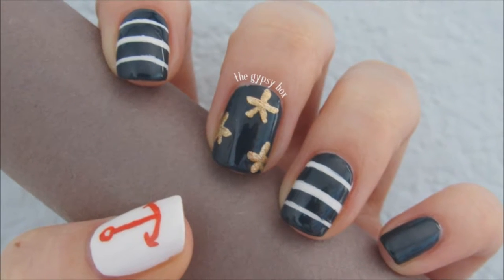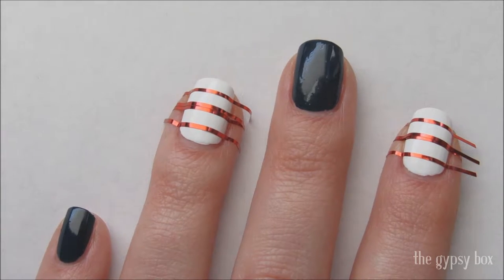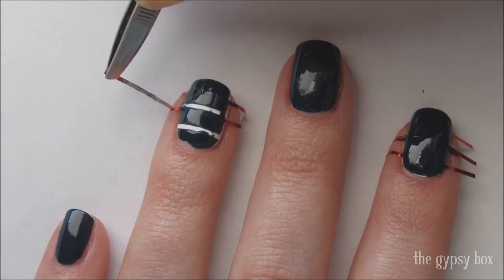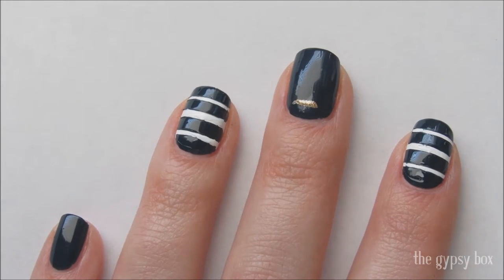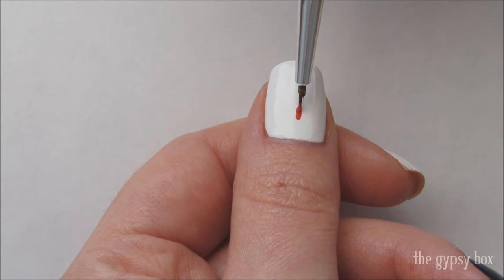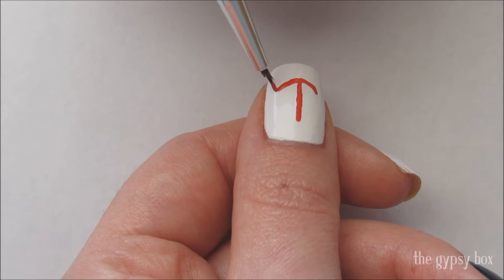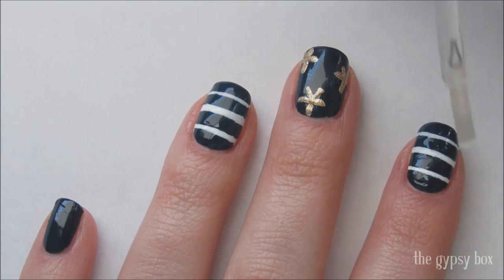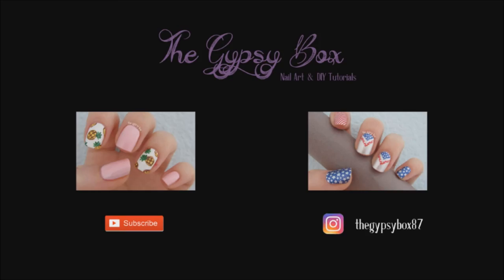Nautical Anchor & Starfish Nail Art Design | TheGypsyBox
Nautical Nail Tutorial | TheGypsyBox

This nail design has been done time and time again, but that's because it's such a great design. In this video I'll be showing you these navy blue nautical nails featuring a red anchor and gold starfish. This design is so cute and easy to create you won't want to take them off.

Products Used:
- Nail Medic Nail Blur Base Coat
- Sally Hansen Insta-dri "Navy Fleet"
- OPI Nail Lacquer "Alpine Snow"
- Sally Hansen Insta-dri "Go for Gold"
- Apple Barrel Acrylic Paint "Bright Red"
- Sally Hansen Dries Instantly Top Coat